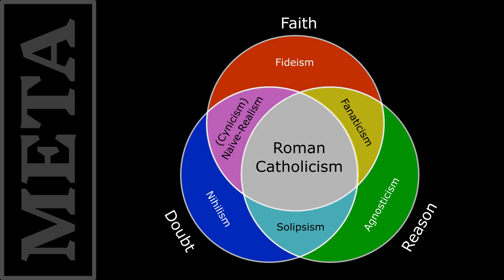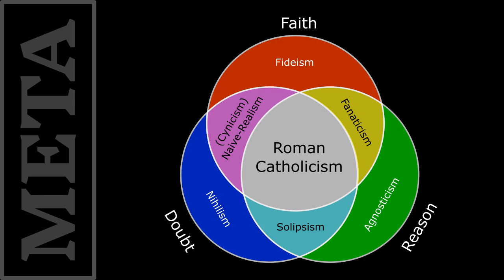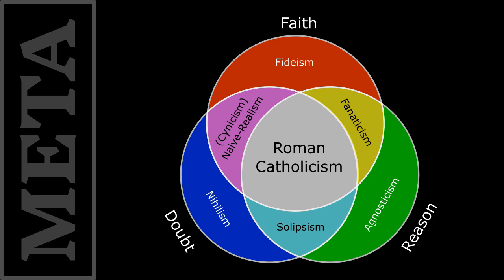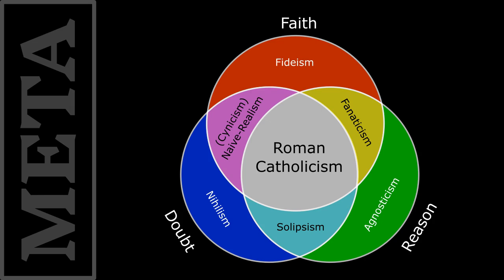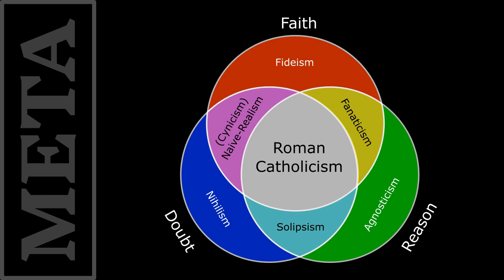CVS Meta - 2018-04-25 - Doubt Faith Reason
This Meta episode takes you behind the curtain of my mind, into the realm of ideas that fuel my quest for truth and understanding. I discuss three faculties of the human soul: Doubt, Faith, and Reason, and the imbalanced worldviews that result if we neglect one or more of these.